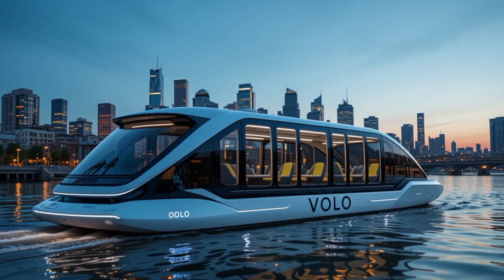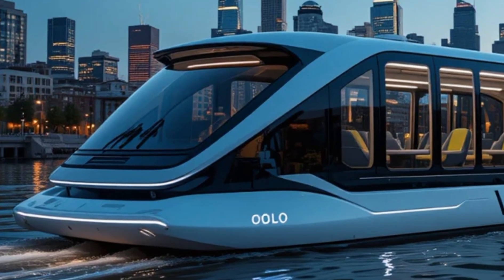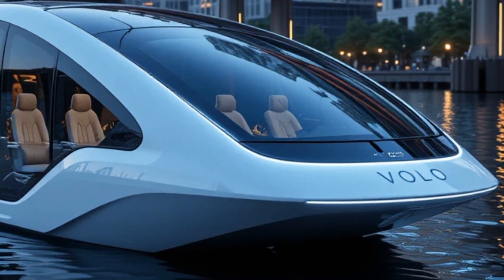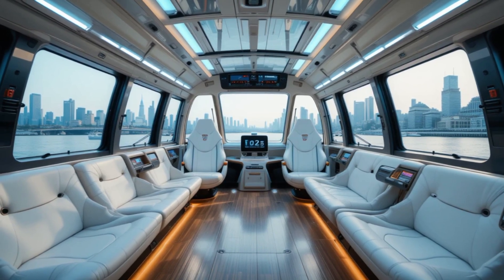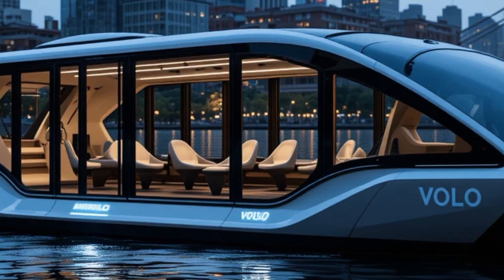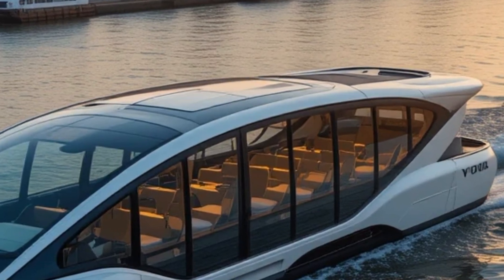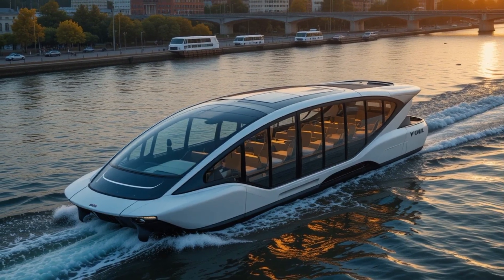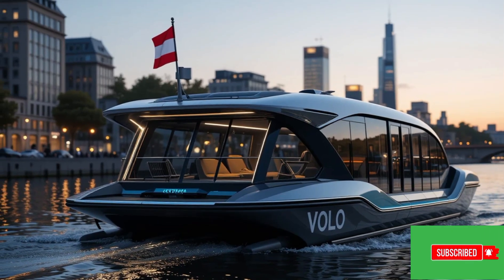VOLO Electric Water Taxi – The Future of Urban Water Transport!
Experience the future of water transport with the VOLO Electric Water Taxi – a 100% eco-friendly, zero-emission, and high-tech water taxi designed for modern cities! With its futuristic design, panoramic views, silent electric motor, and luxurious interior, VOLO is set to redefine urban mobility. Say goodbye to traffic congestion and pollution—VOLO offers a sustainable, smart, and efficient alternative for city transport.

Would you love to see VOLO in your city?